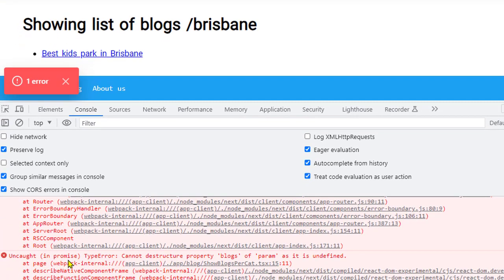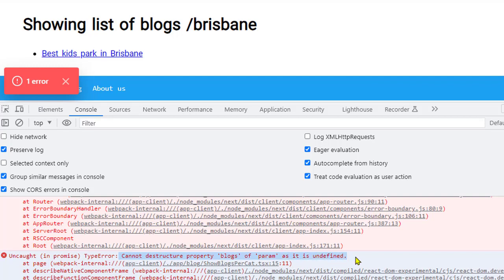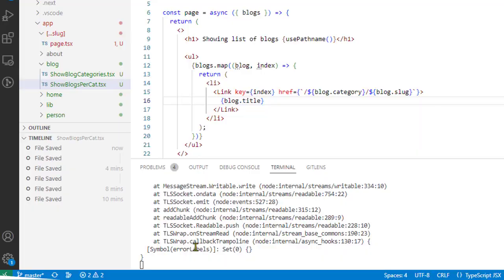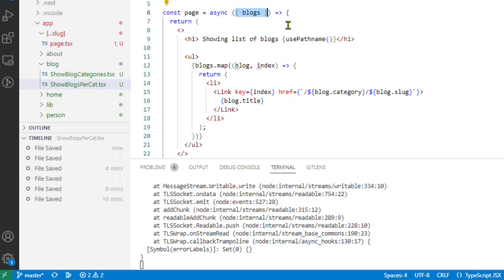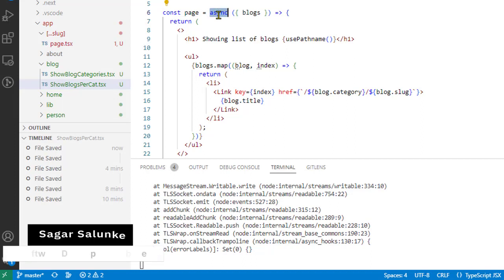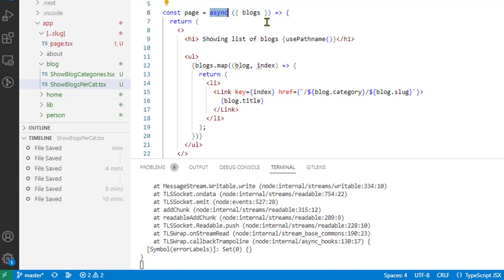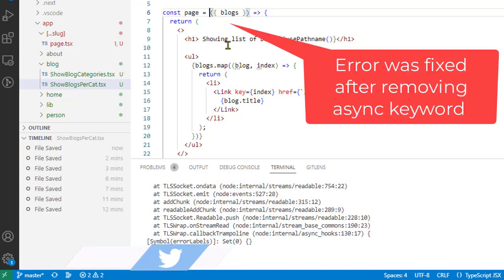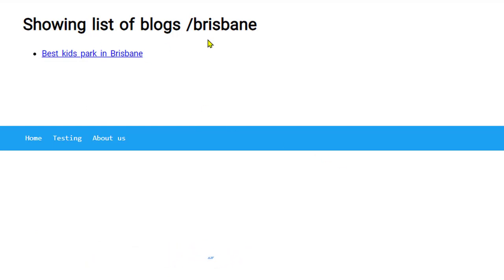Uncaught in promise | TypeError Cannot destructure property blogs of param as it is undefined